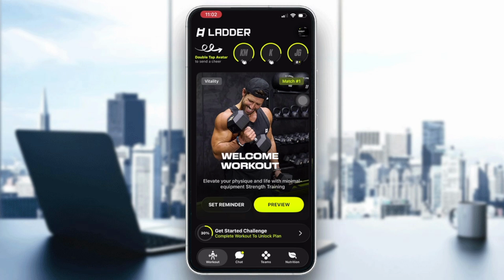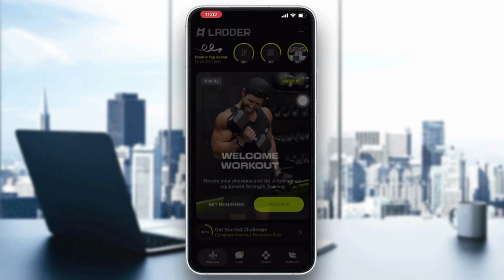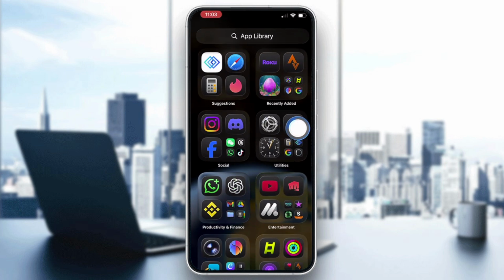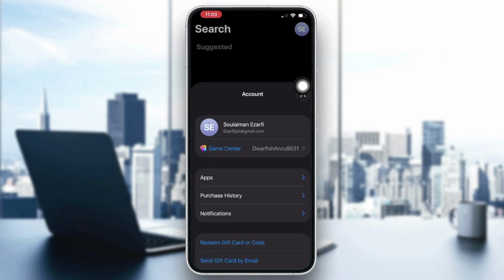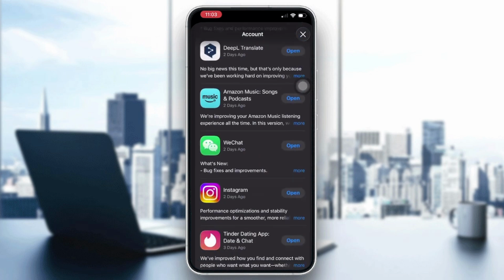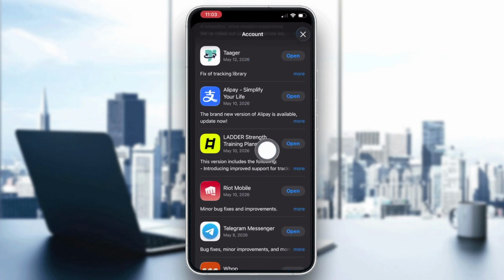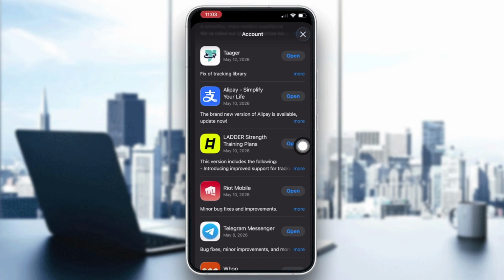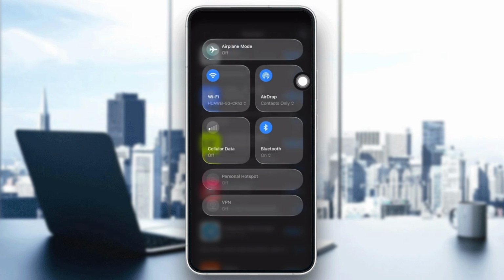How To Fix Crash When Viewing Teams on Ladder! Tutorial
Today we talk about fix crash when viewing teams on ladder,ladder app crash when viewing teams,ladder app,ladder fitness app,ladder app features